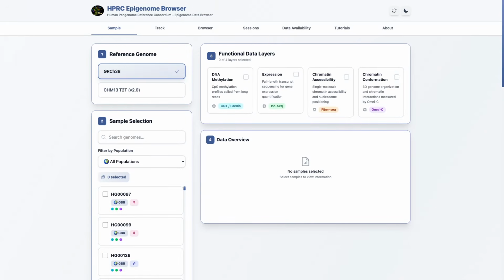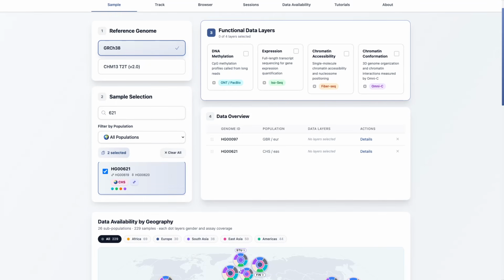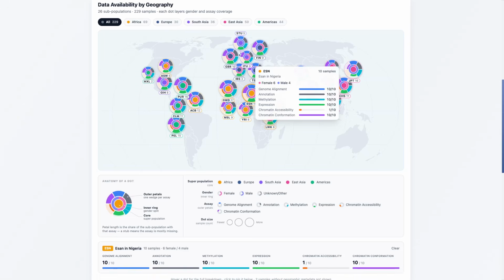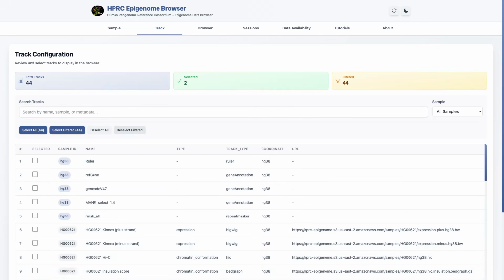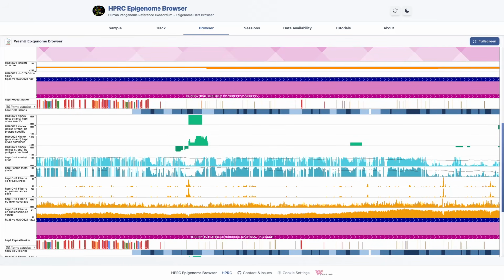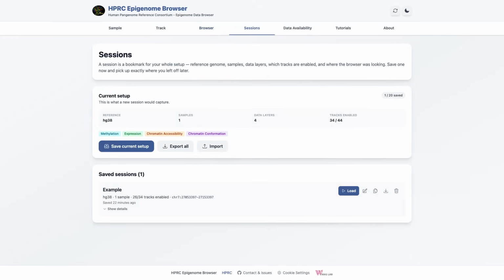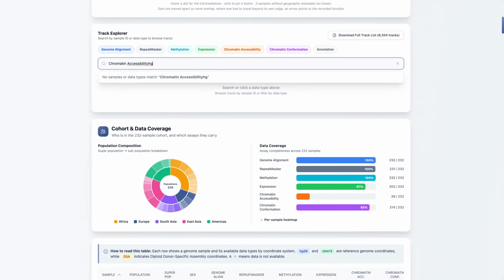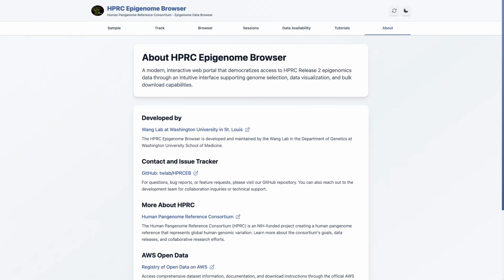HPRC Epigenome Browser — Full Walkthrough